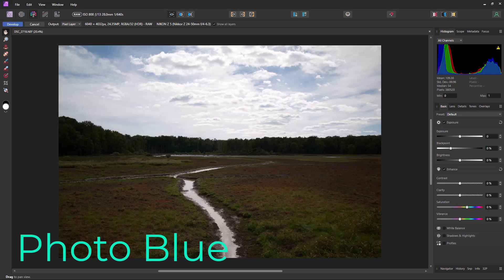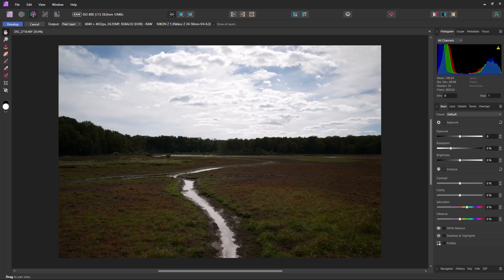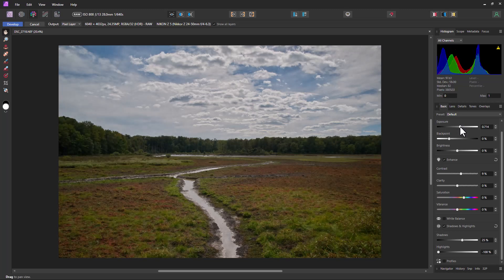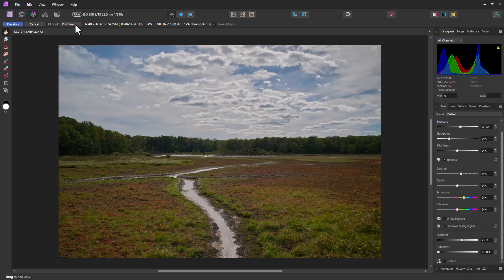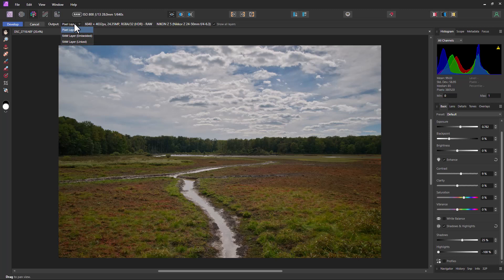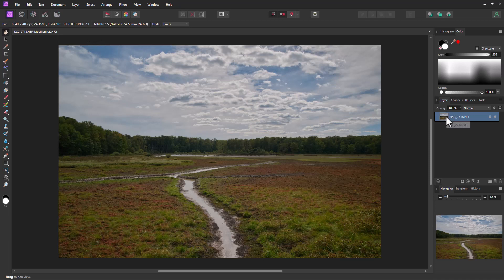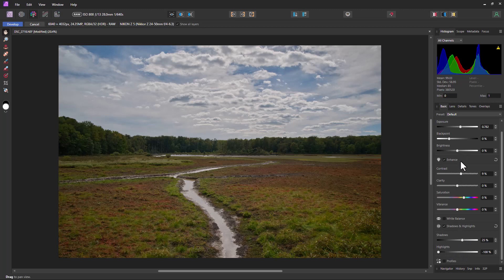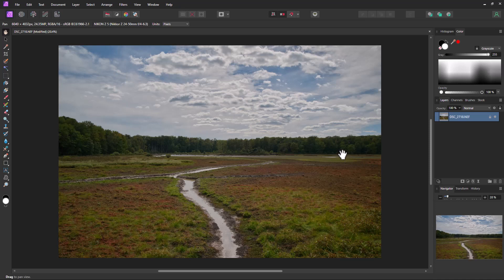Affinity Photo 2 - How Affinity Photo 2 Handles Raw Image Files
Affinity Photo V2 - How Affinity Photo 2 Handles Raw Image Files